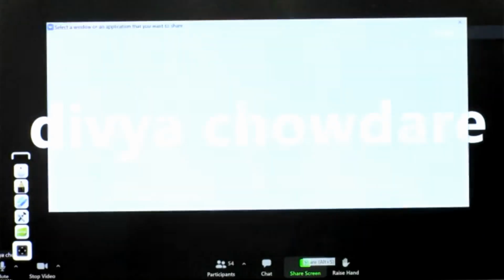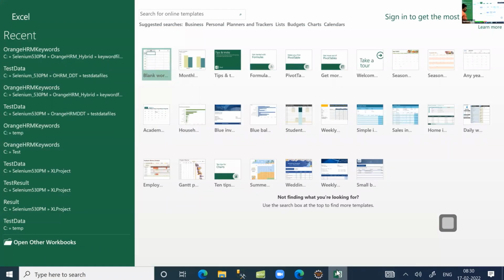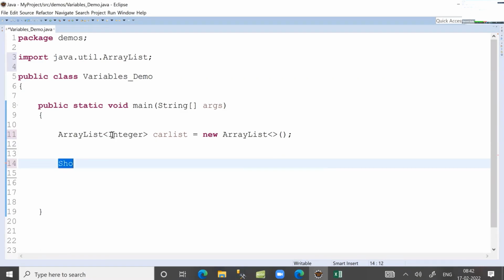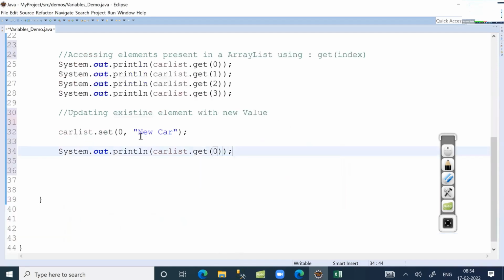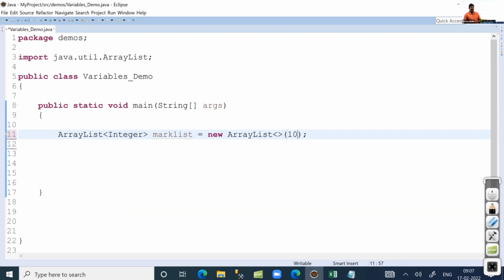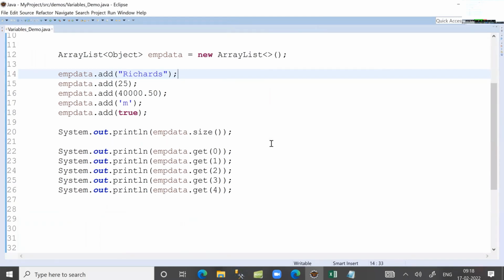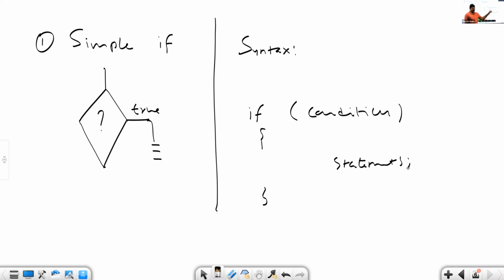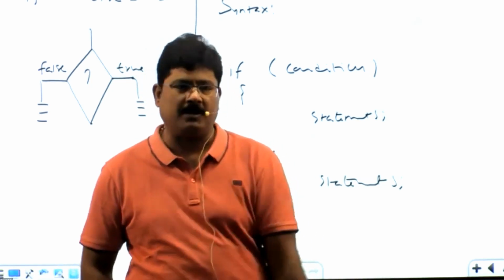Session 5 | Selenium With Java